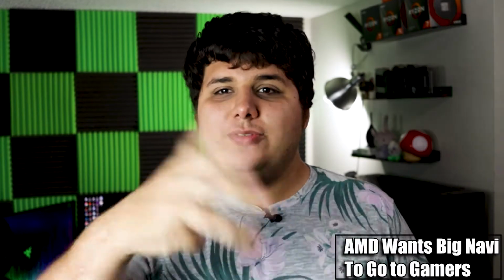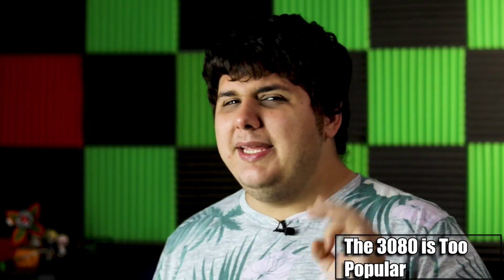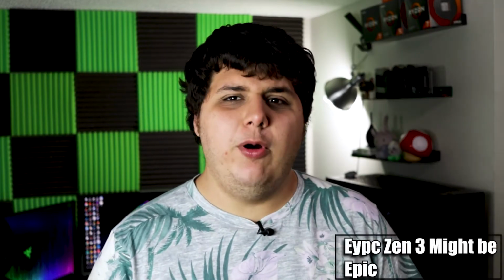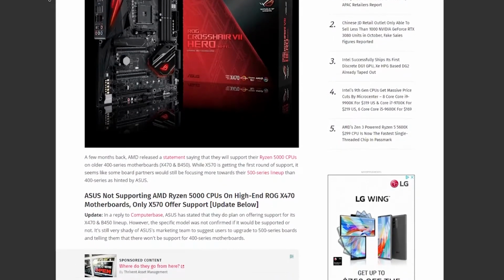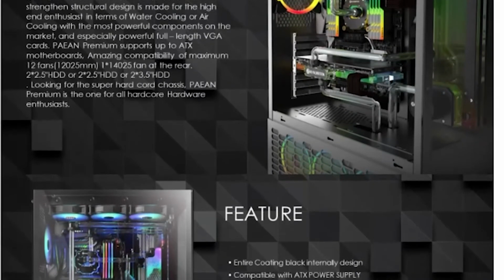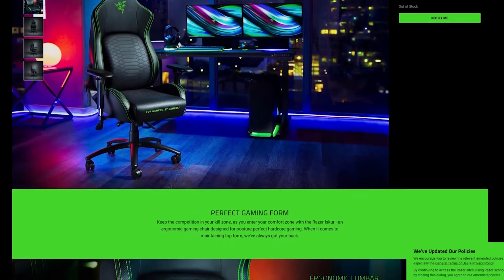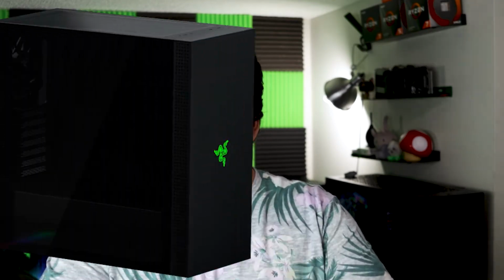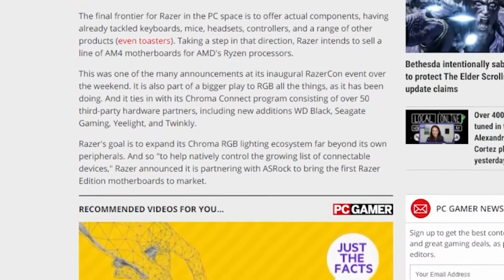ASUS, Razer and AMD Oh My. Slice of Pie The Newsish Show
Hello and welcome, This week was interesting a lot of companies announced stuff coming out by the end of the year. With Razer and ASUS announcing the most. AMD also has it's fair share of leaks ahead of it's GPU event. We discuss all this and much more on this weeks episode of Slice of Pie

Time Stamps
0:00 Intro
1:01 The Razer Phone is no more
2:39 AMD Hates Scalpers
4:39 Nvidia can't make enough 3080
6:36 Eypc Zen 3 processors are coming
7:23 ASUS X570 Dark Hero
8:16 No More X470 Support from ASUS
8:54 Do you Like Mech
9:31 WD RGB
10:25 Another 011 clone
11:49 Razer's new mascot
12:21 Razer Gaming Chair
12:48 Mini Mic
13:17 Razer Case
16:25 Razer Motherboards
17:47 Thanks for Watching

Sauce
Just a note about AMD ryzen and and big navi news holding out on most of it as the event is next week

AMD rolled out instructions for retailers to avoid the RTX 3000 stock problems They instructed their partners to use Bot Detection Captcha Purchase Limits Reservations Limiting Resale and Allocating stock to a cart before check out to prevent additional frustrations.

Nvidia can only meet 10% of the demand for there new GPU

ASUS is launching a Gundam themed GPU and Motherboard in Japan

Razer is finally launching there case and there are two of them

Razer Seiren Mini?

Our Gear
SL3 Main Cam

T6I B Cam